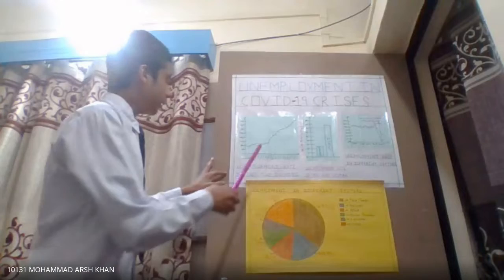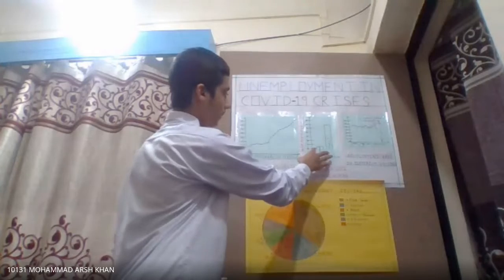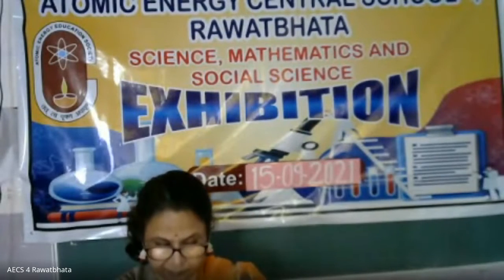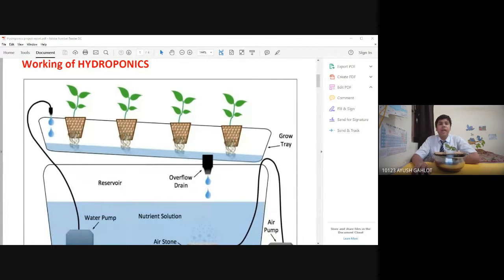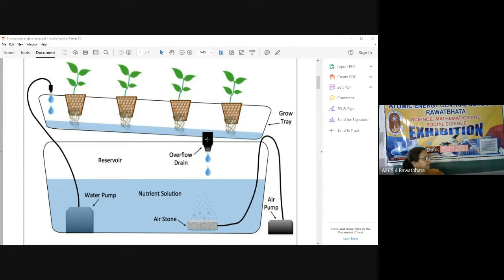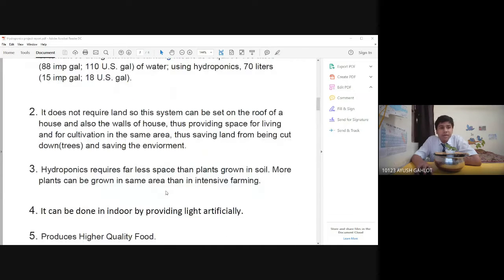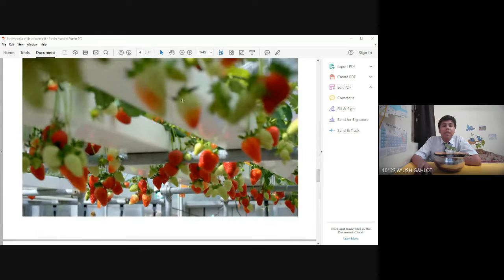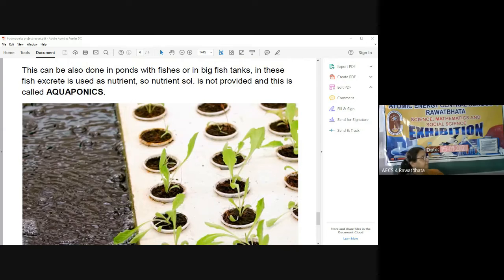Exhibition Social Science Class X